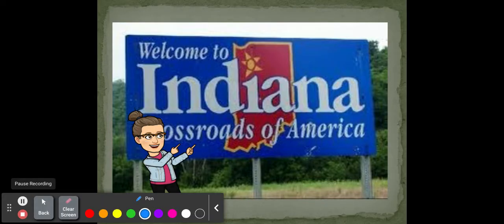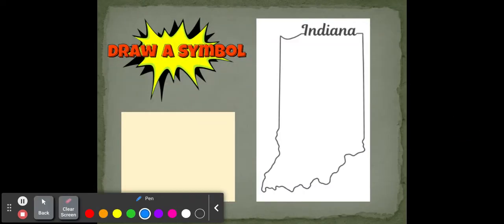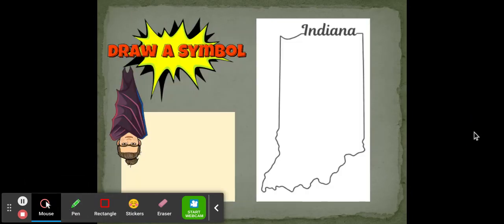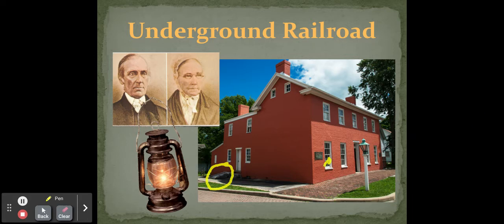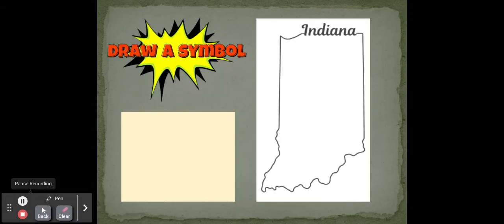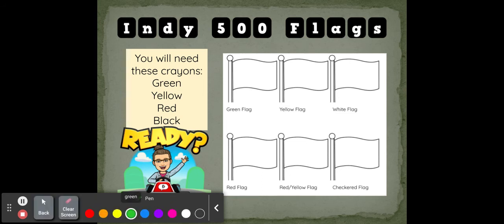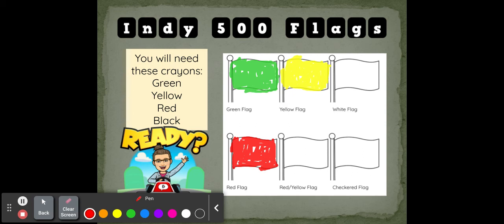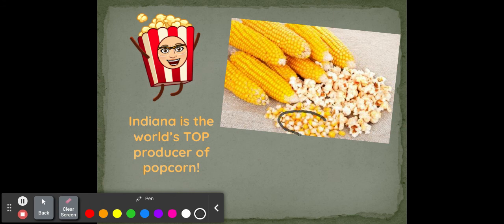All About Indiana